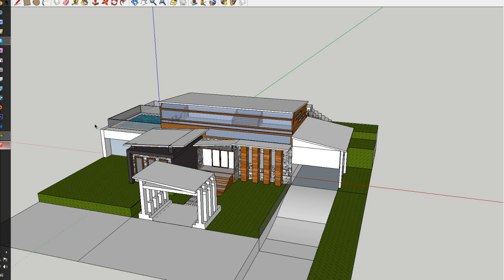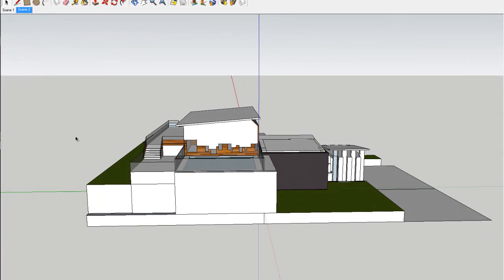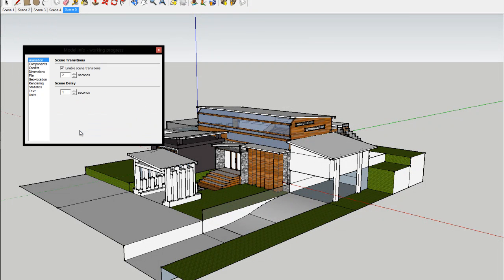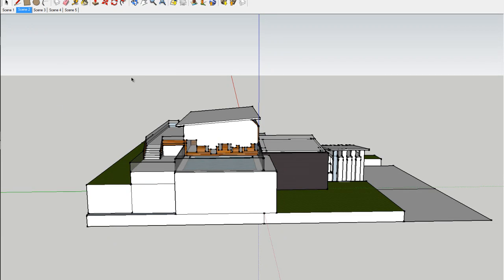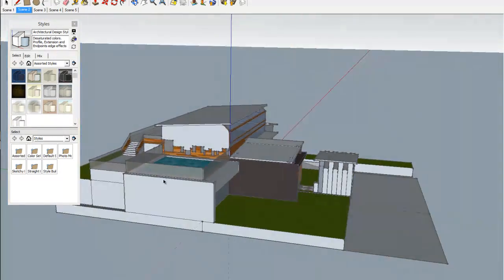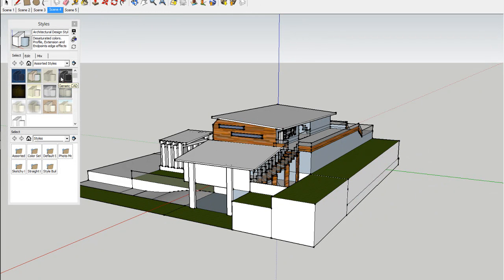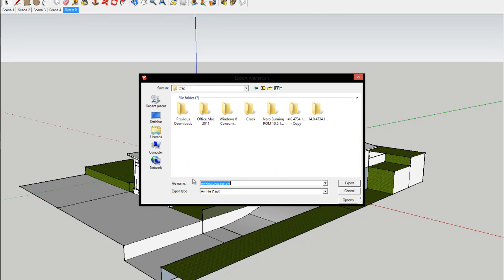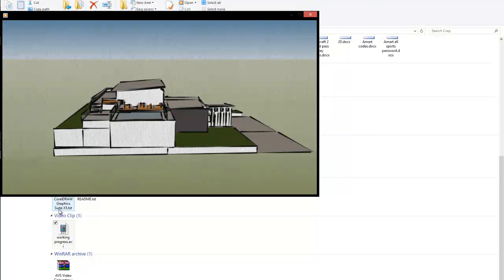Google Sketchup Animation Tutorial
Just quick video showing what google sketchup is actually capable of